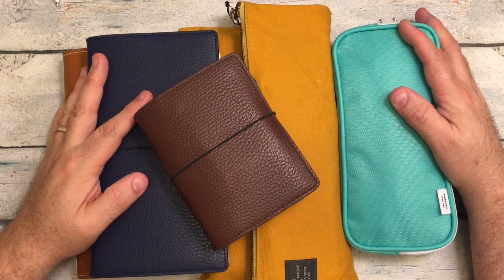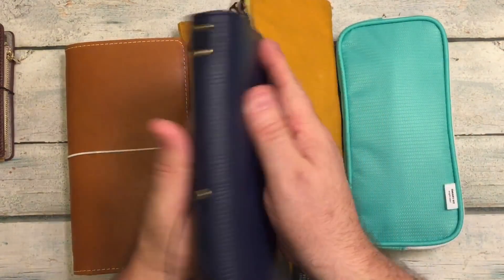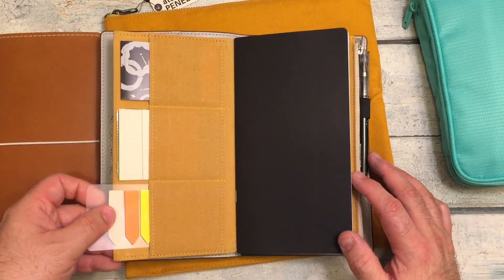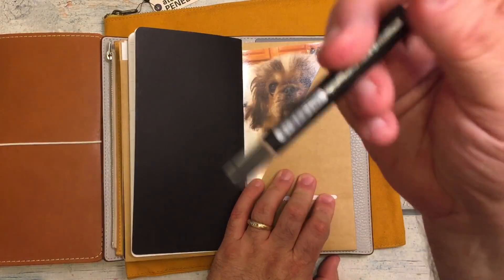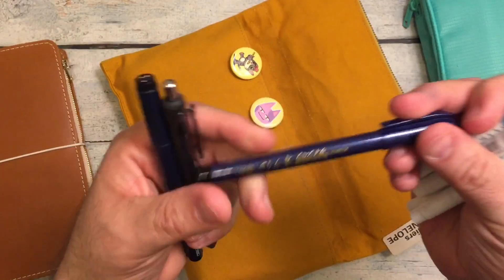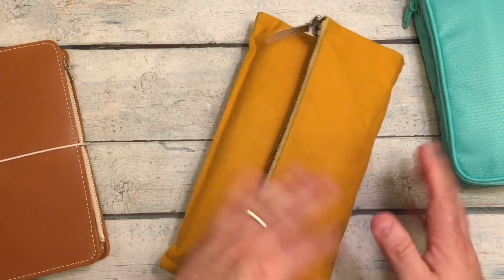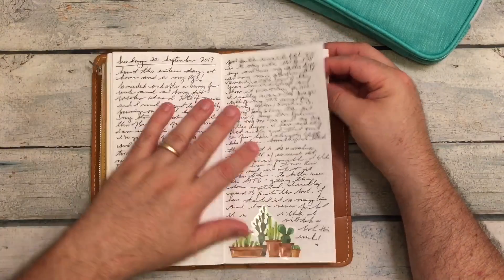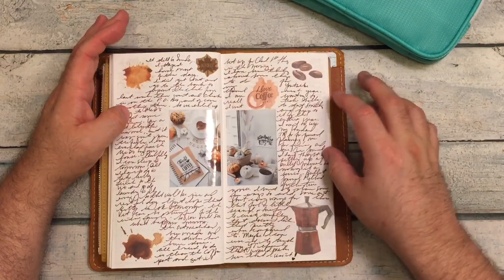October Planning Supplies